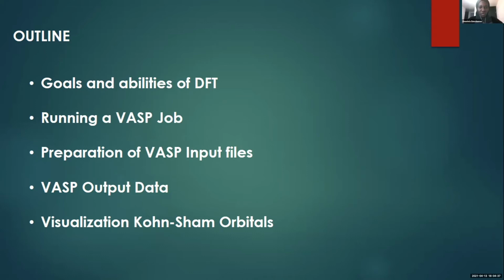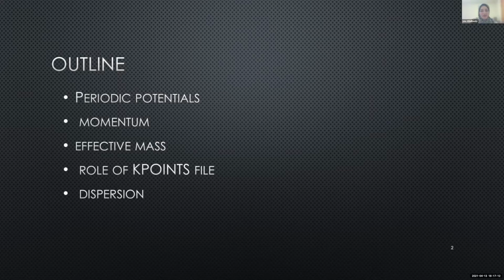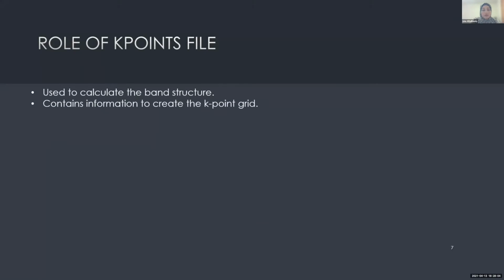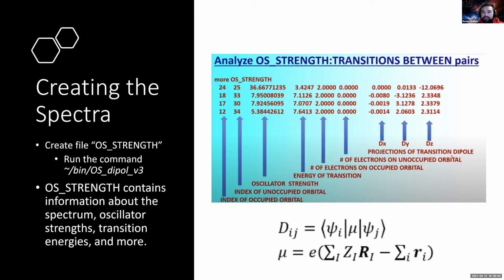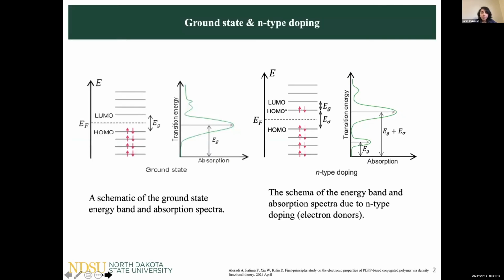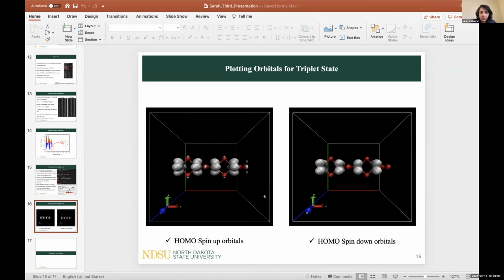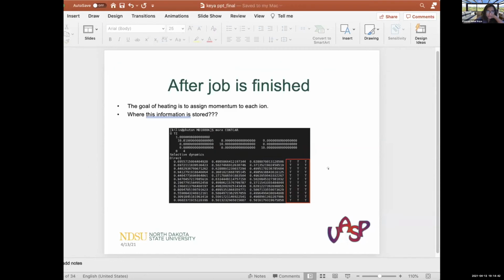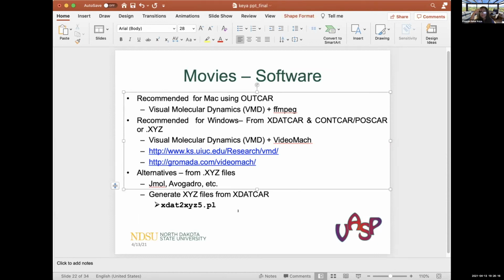CHEM676 2021 lecture 23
VASP manual by the class of 2021